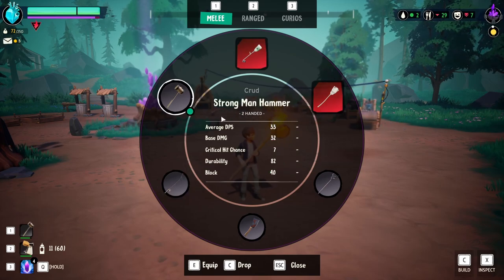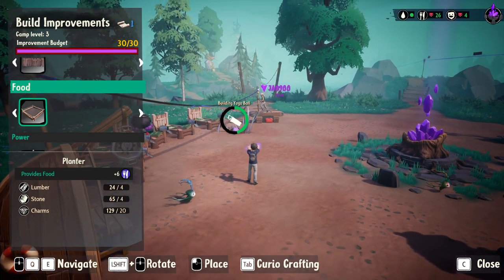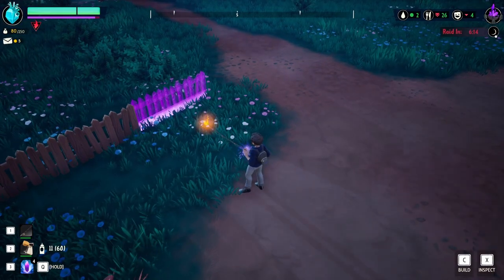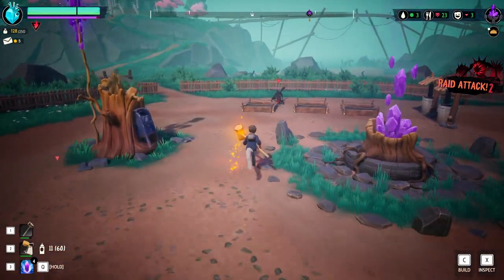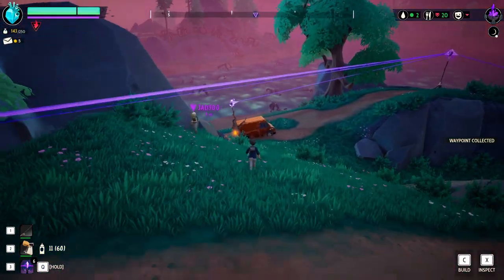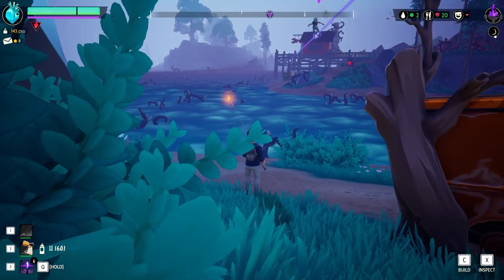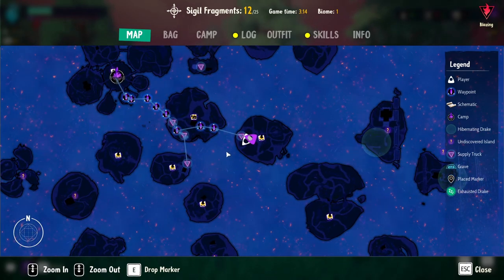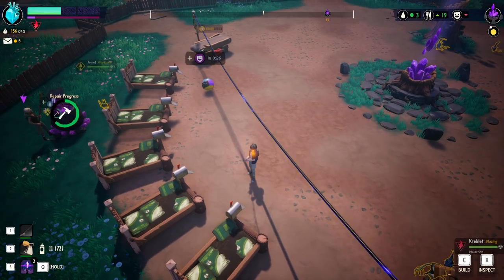Trying to Survive Drake Hollow | Ep.5 Supply Route Rollercoaster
Connecting the Trucks and hoarding supplies... and having fun at the same time